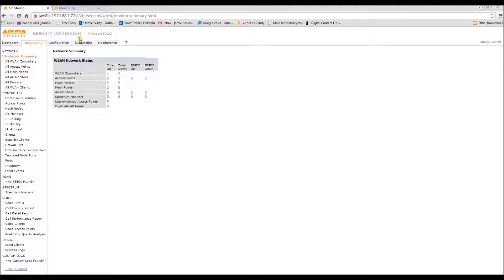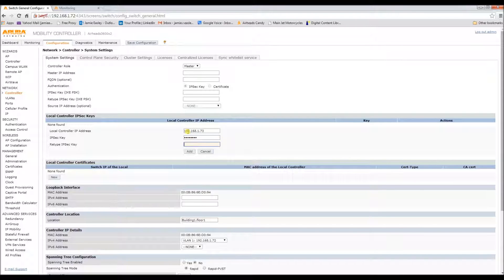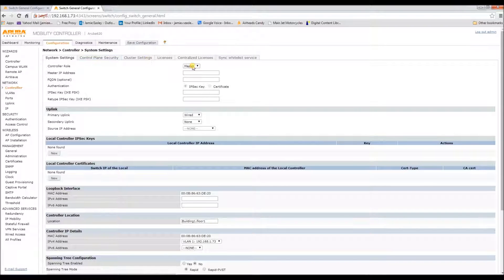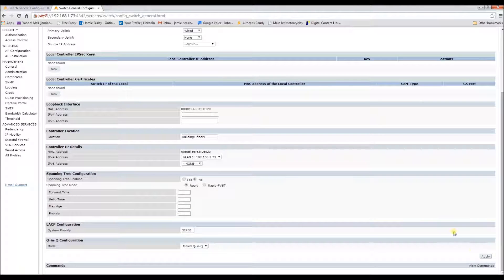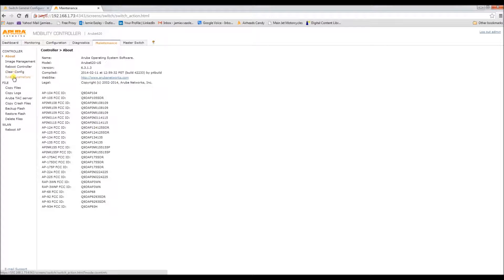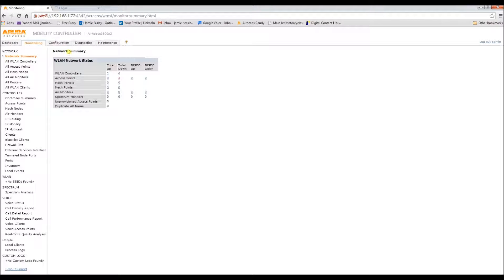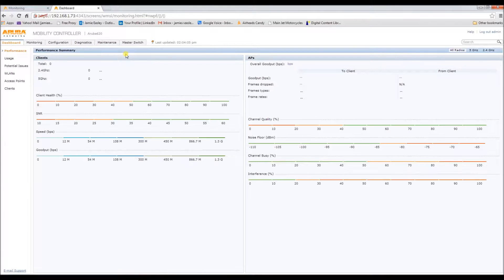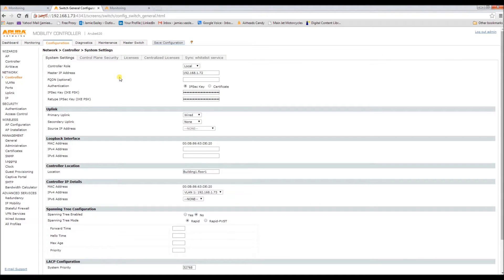Master - Local Configuration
Quick tutorial on setting up a master-local scenario with Aruba Controllers